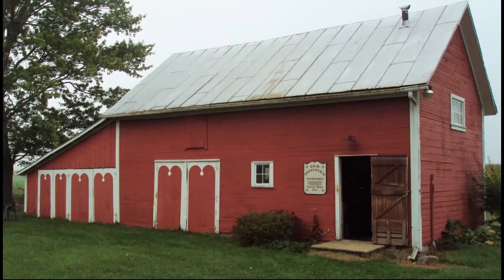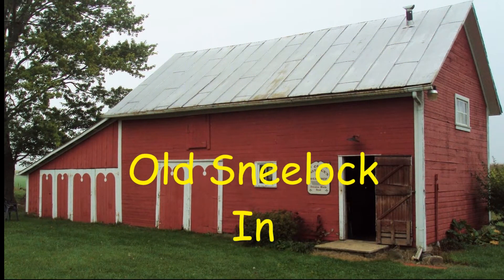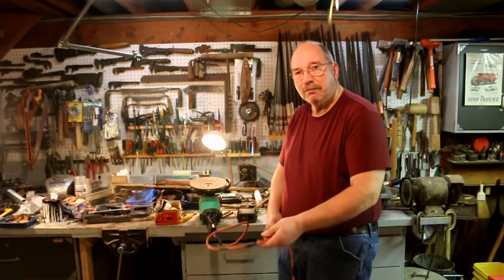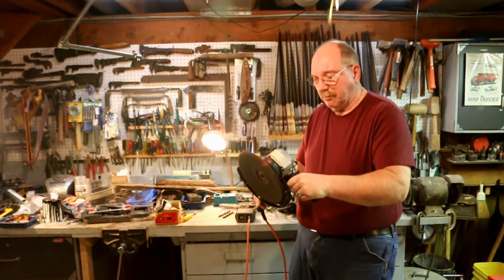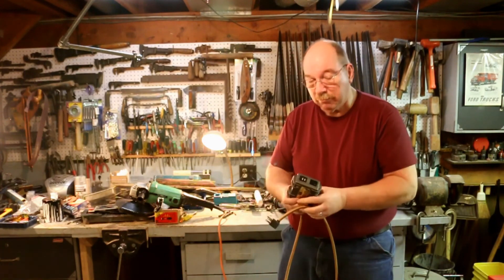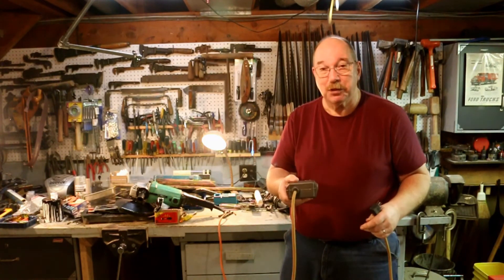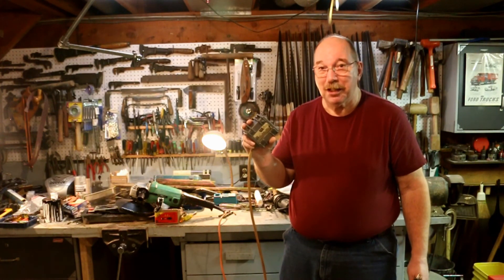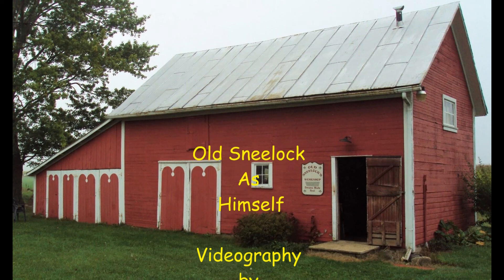Hand & Crafted ~ Power Where You Need It Free Shipping with code POWERMOVE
Hand&Craft is launching a new product line today.
They sent me a sample for review. The device is impressive. I expect that you will like it as much as I do.
They also have an Instagram page at HNDNCRFT. They are HNDNCRFT on Facebook also.

PS If you have slept off the turkey and are settling in for a weekend of binge watching now would be a good time to do some of the Christmas shopping that comes rushing at us all too soon.
This Friday is the Black Friday Sale!
Free shipping with code POWERMOVE.